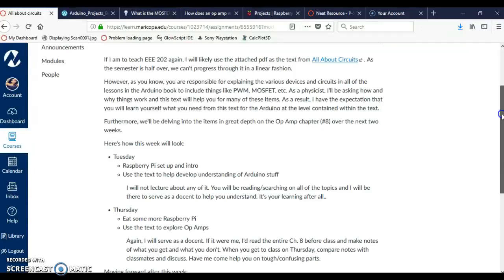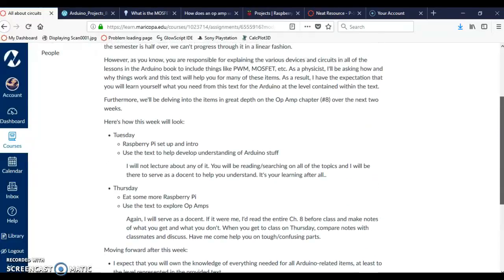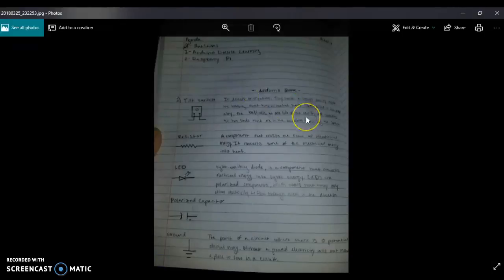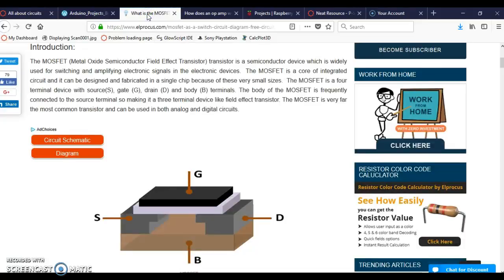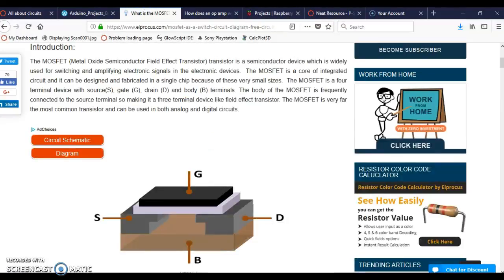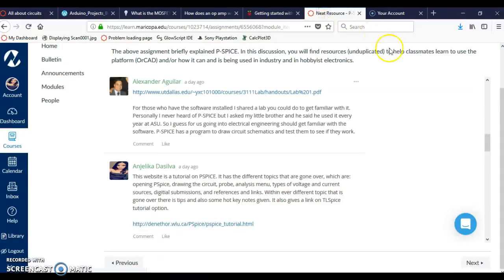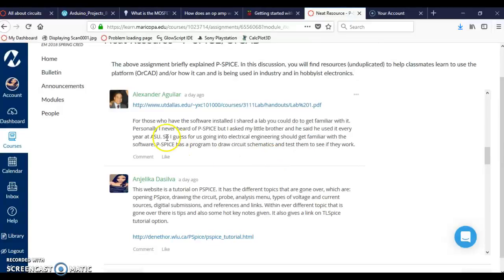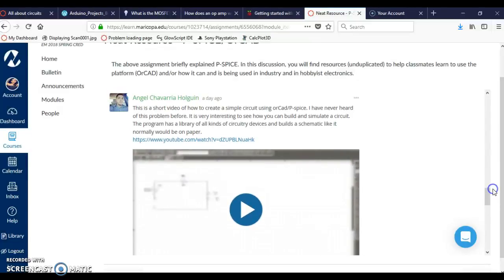Week 9 Summary